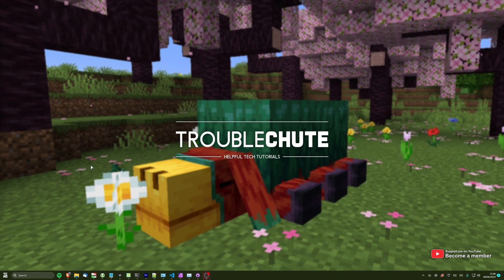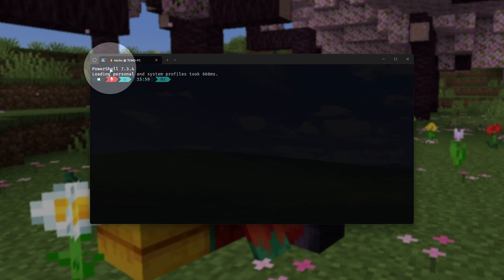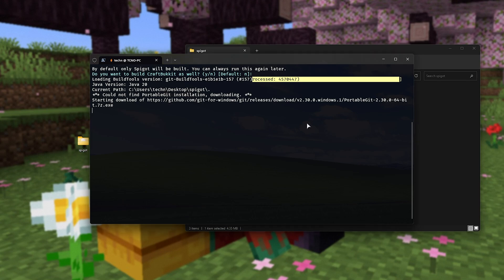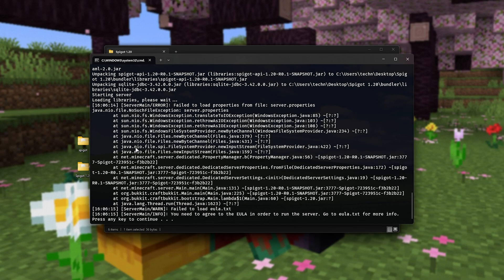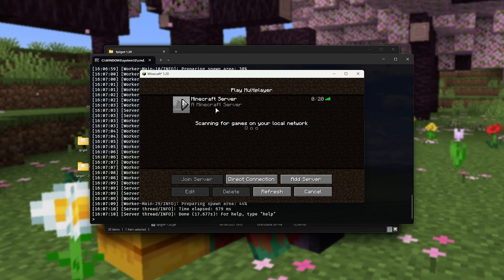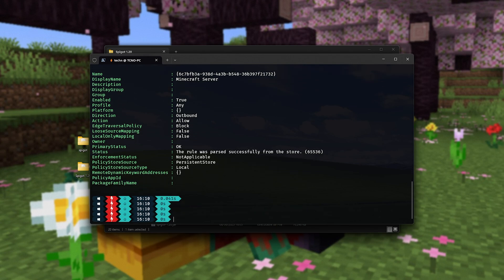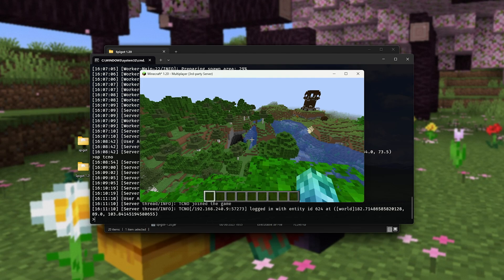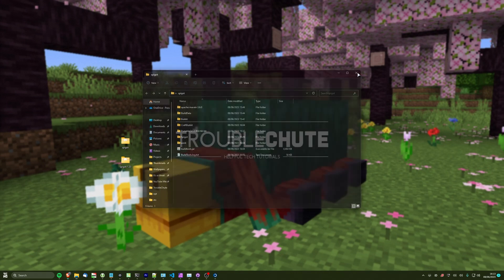Set up a 1.20+ Spigot/Bukkit Minecraft Server | High Performance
A simple video that explains downloading and setting up your own Spigot OR CraftBukkit server for 1.20 and above. I show 1.20 in this video, but it applies to every recent version and even future ones! By the end, you will have a working multiplayer server that you and your friends can play on for free! Yes, this video uses BuildTools, but it's the only official way to get these. Jars from any other sources may work but may hide some nasty code.

One-line command: iex (irm spigot.tc.ht)

Timestamps:
0:00 - Explanation
0:18 - What Spigot BuildTools are
0:33 - Open PowerShell as Admin
1:23 - One-line jar download/build command
3:16 - Configuring 1.19 Spigot/Bukkit server
4:17 - Running your server
4:37 - Joining your server
5:40 - Port Forwarding & Firewalls
7:30 - Port Forwarding info
8:20 - Saving and exiting Spigot/Bukkit 1.20 server